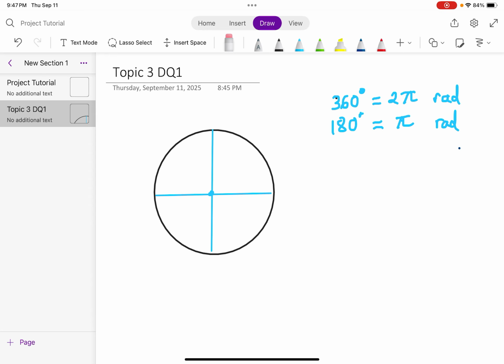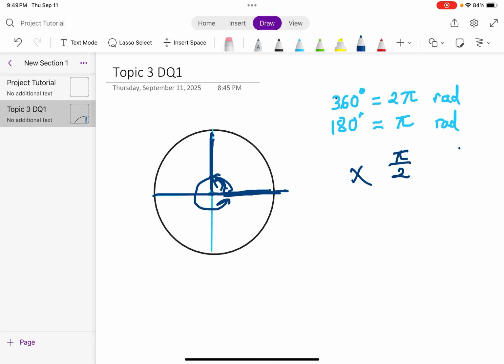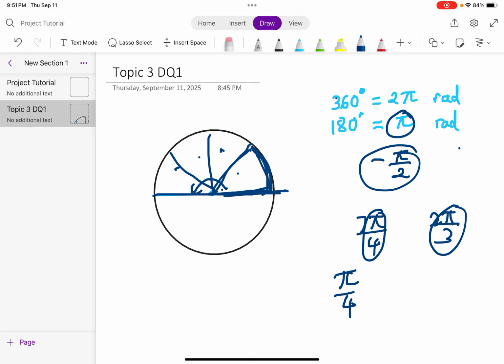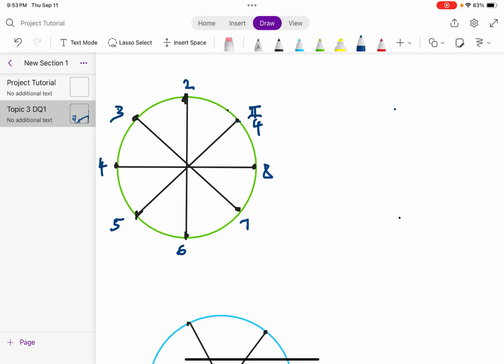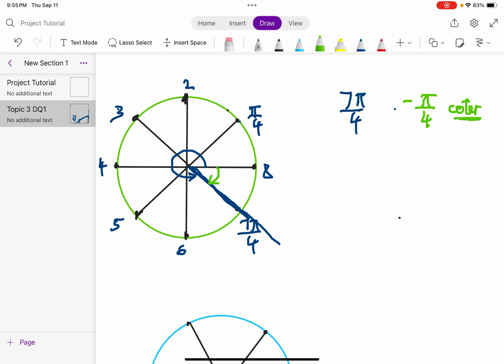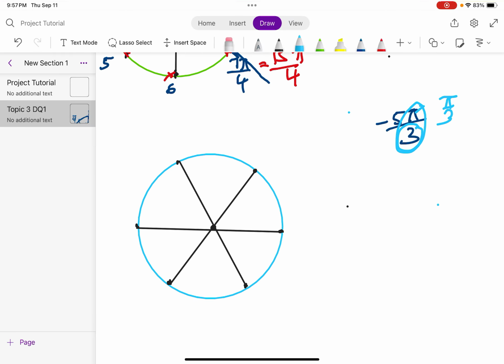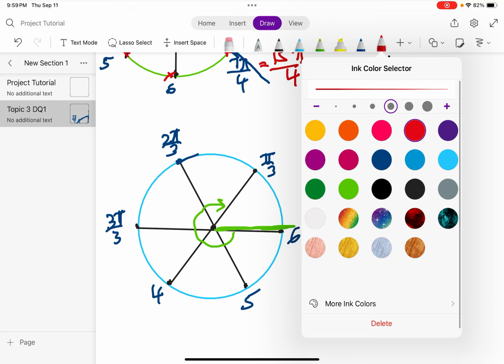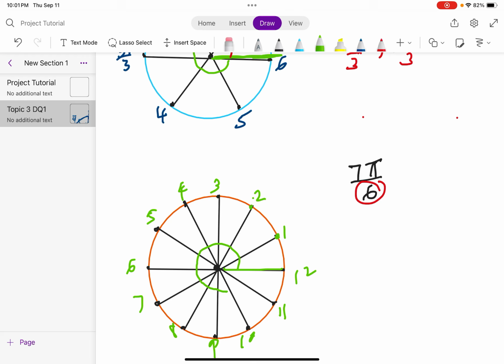Graphing Coterminal Angles in radian